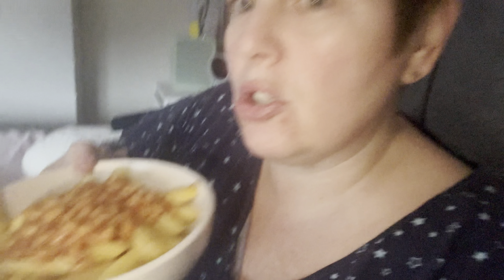YUKA IS WHAT I WILL USE FROM NOW ON.